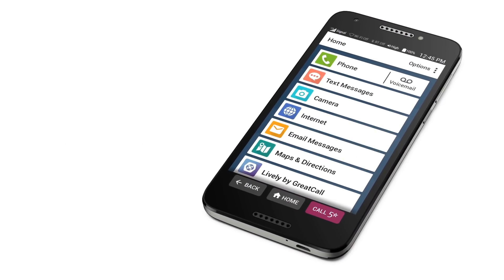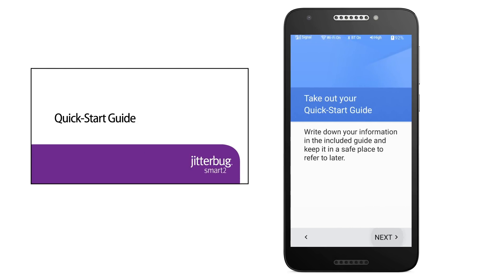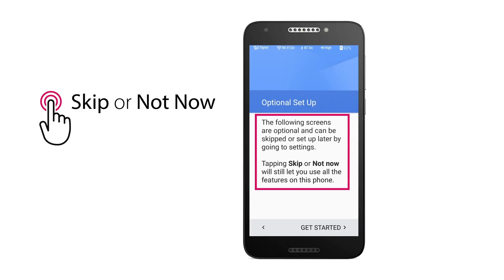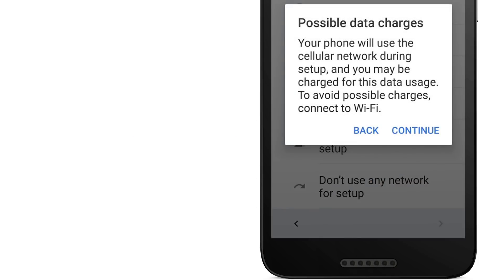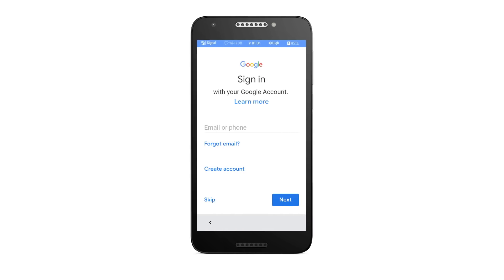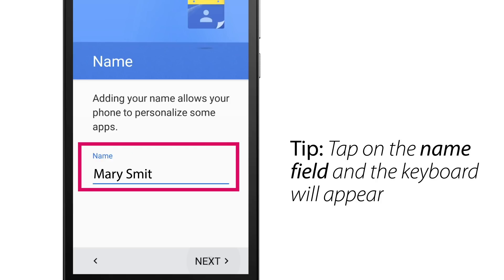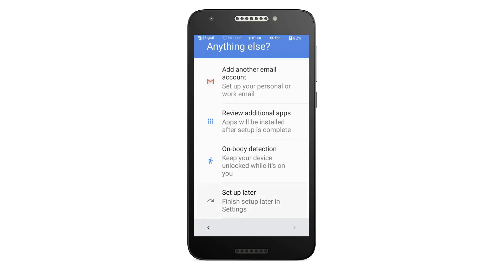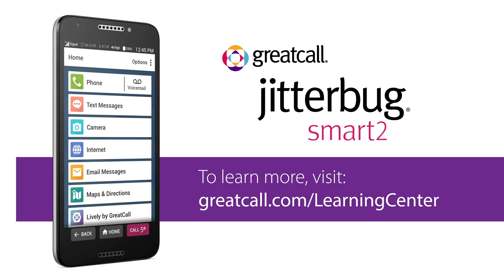How to Set Up Your Jitterbug Smart2 Smartphone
Have you recently purchased a Jitterbug Smart2 by calling GreatCall, ordering online at GreatCall.com, or purchasing from a retailer? If so and you are ready to active your easy-to-use smartphone, watch this video for step-by-step instructions on setting up your new device. This video will walk you through the process of turning your smartphone on setting it up. Before you know it, your easy-to-use Jitterbug Smart2 smartphone will be powered on, setup, and ready to use! For information on GreatCall’s mobile health services compatible with your Jitterbug Smart2 smartphone, visit us today There you will find more information on 5Star urgent response, Link app, and other safety and wellness solutions for an active aging lifestyle.

Still need help setting up your Jitterbug Smart2?